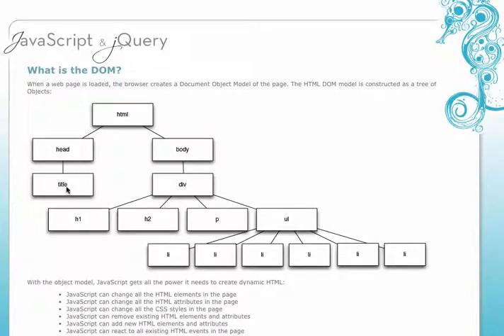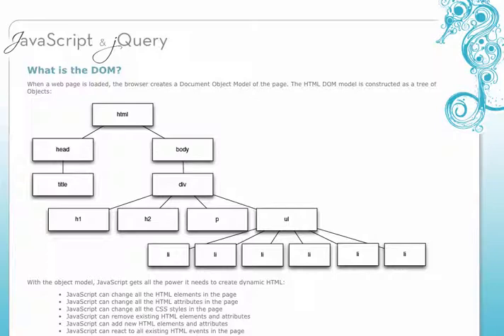js 05 04